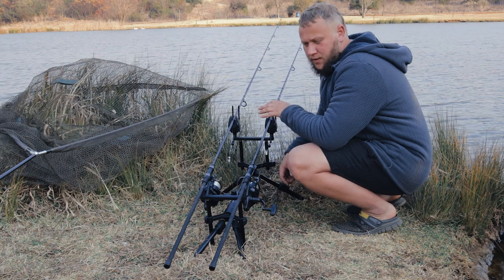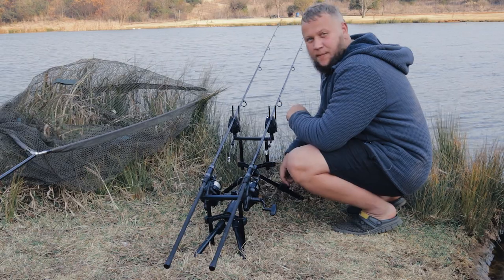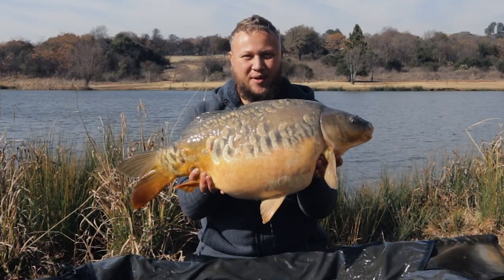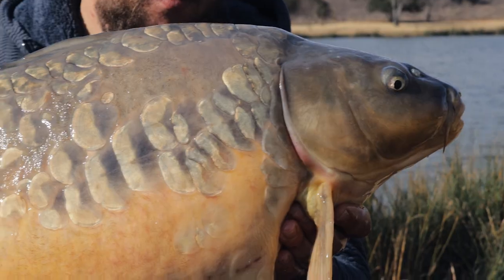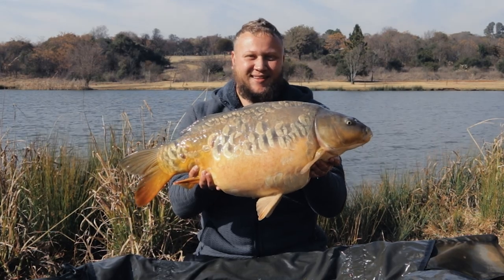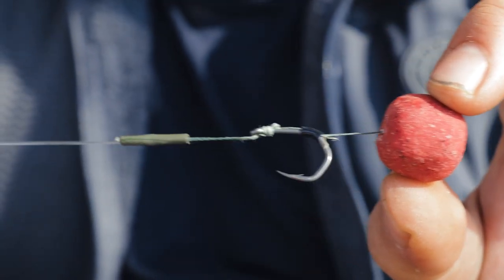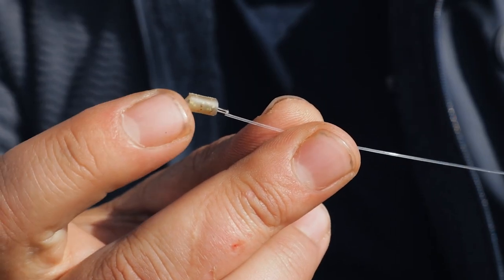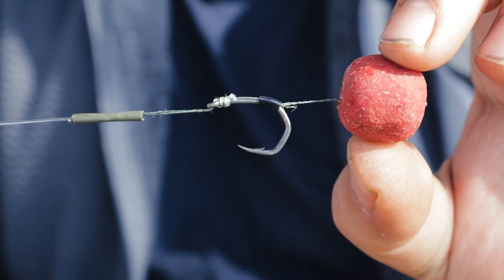48 Hour Session at LAPA SPECIMEN CAMP | New PB!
Quick Session at Lapa Specimen Camp ⏱️

Join Hendrik Kapp for a quick mid week session at Lapa Specimen Camp as he showcases his favorite rigs and a quick explanation of where he would place his rods at a difficult venue during winter.

Bottom baits is an all time favorite method for Hendrik, especially during the colder months.